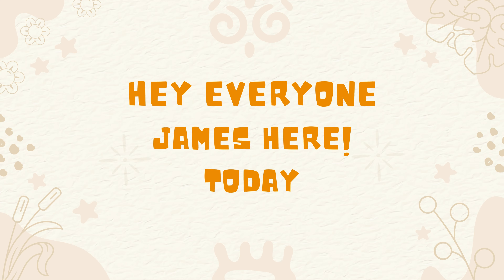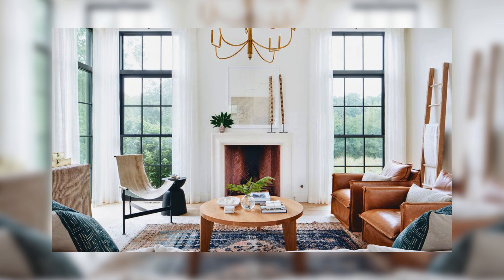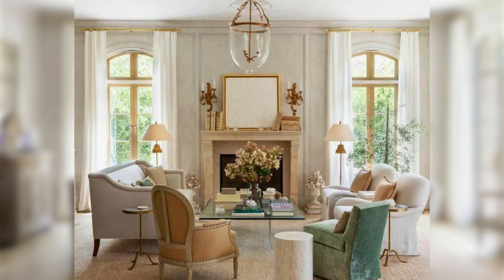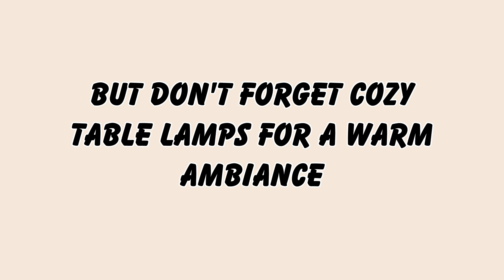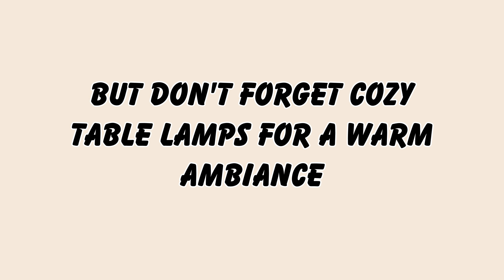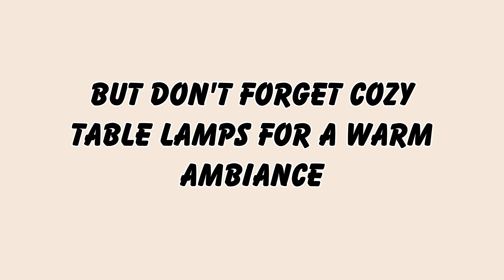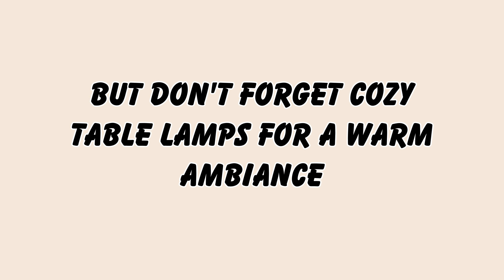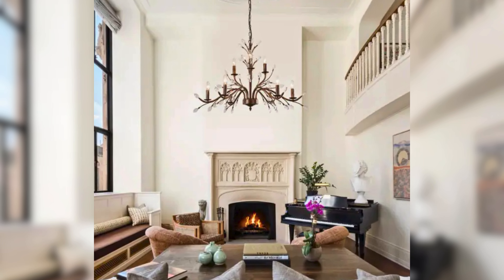French Living Room Design Ideas